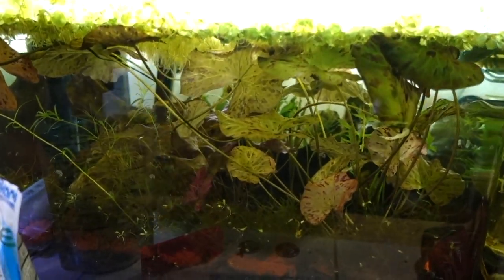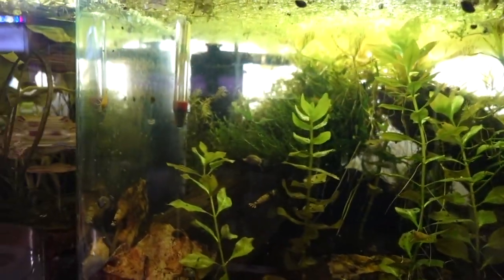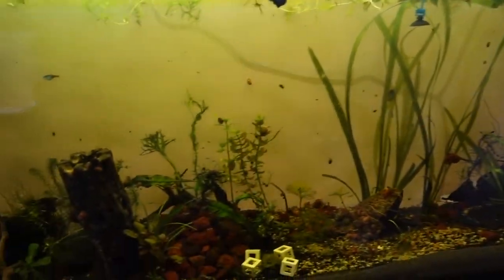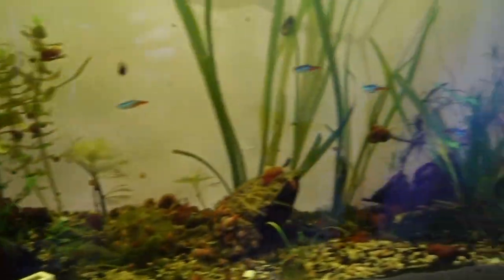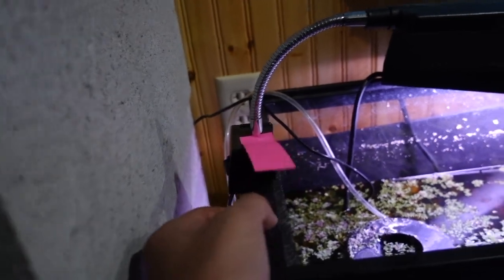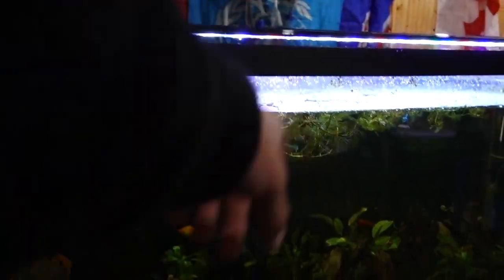ALL MY AQUARIUMS AND FISH!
Today I show you my fish room after I left for a week. I updated some of my aquariums and I even got some new fish tanks! I hope you like the fish room!

Guppy Food
Cheapest/Best Light

Video Equipment
Camera I use
Cheap Light
Main Light
Second Camera